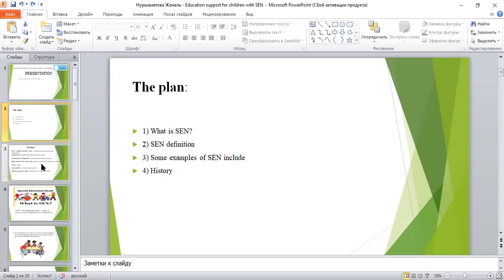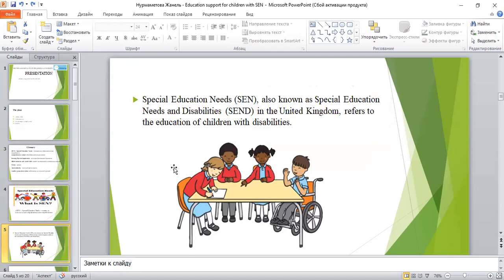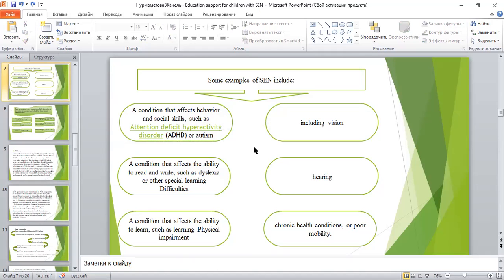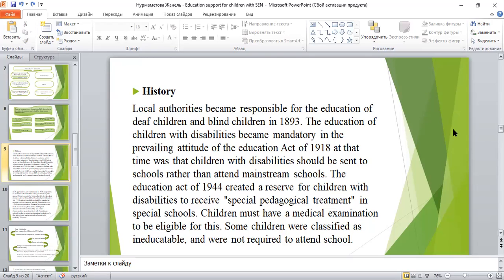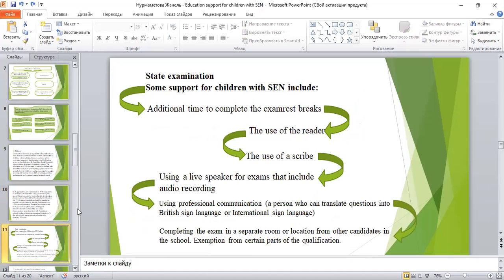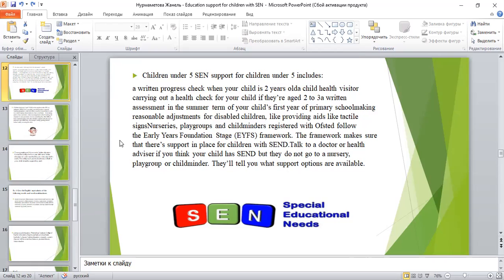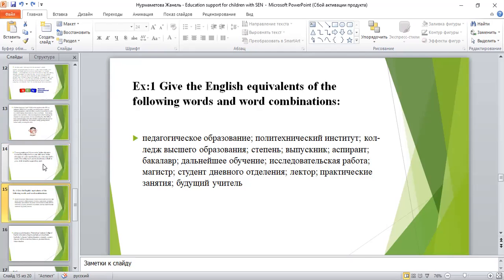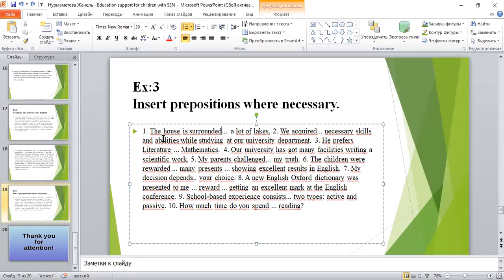Prof Orien FL with SEN. Kiyassova Kaliya